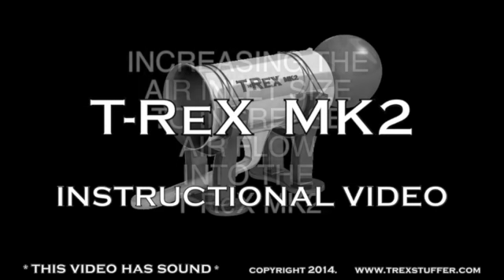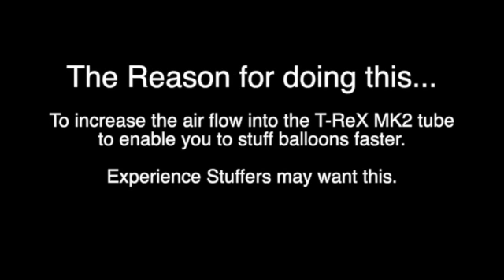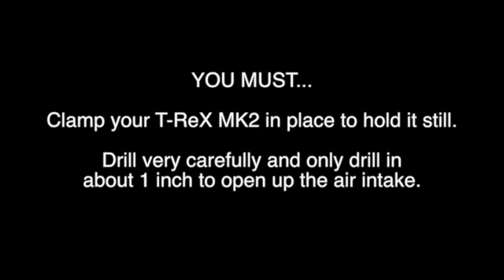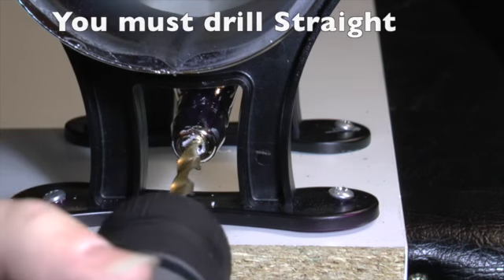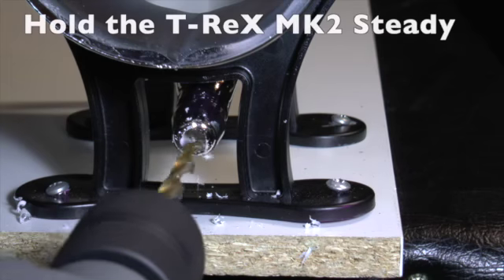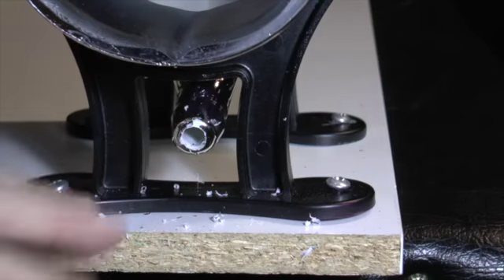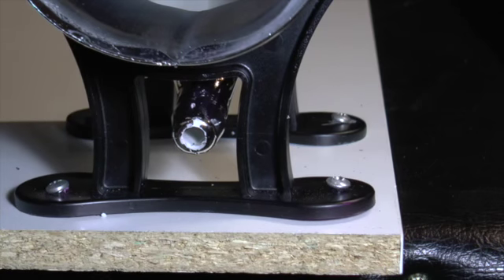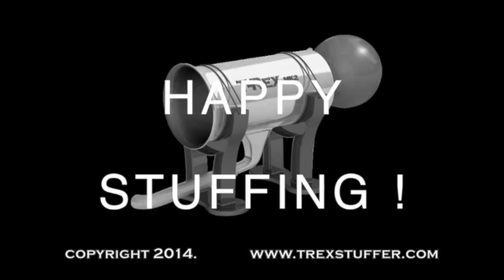DRILLING THE AIR INLET OF THE T-ReX MK2 TO INCREASE AIR FLOW - For faster stuffing !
How to increase the air flow into your T-ReX MK2 to stuff balloons even faster.